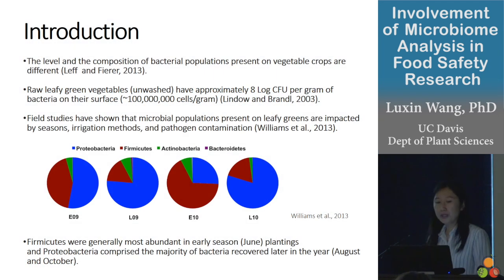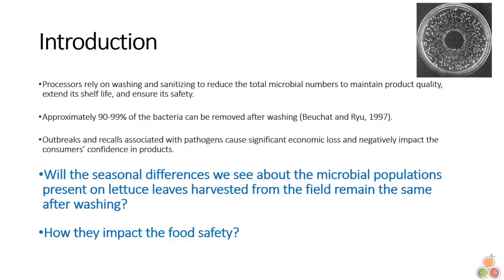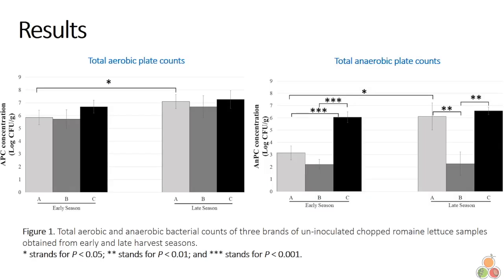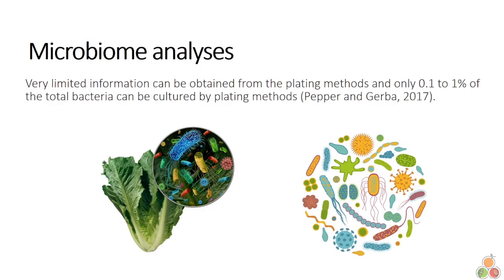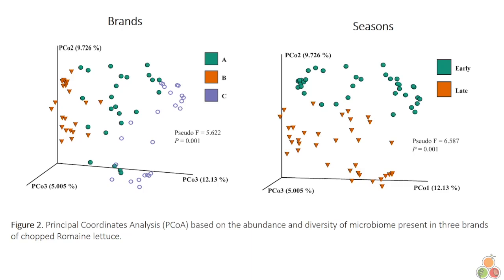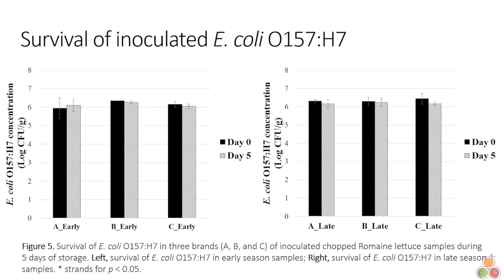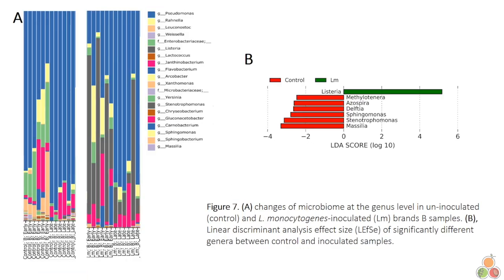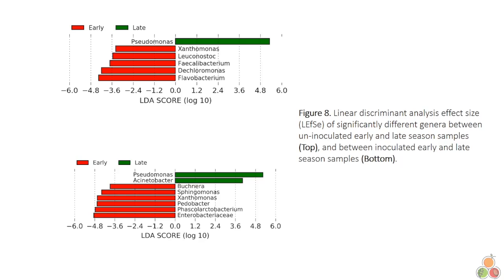FRESH-CUT | 15 - Microbiome in Food Safety | Luxin Wang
Join Luxin Wang as she explores microbiome analysis in fresh-cut produce safety. Her presentation details how DNA sequencing uncovers bacterial communities on romaine lettuce and their roles in pathogen survival. Luxin Wang highlights the seasonal impacts on the presence of specific pathogens and the effect of postharvest washing in inhibiting or supporting the growth of pathogens. Through experiments with E. coli O157:H7 and Listeria, she shows microbiome analysis can identify targets to improve washing. This shift from conventional methods to DNA-based microbial profiling marks a significant milestone in the future of food safety research.

Presenter Information: Dr. Luxin Wang - UC Davis